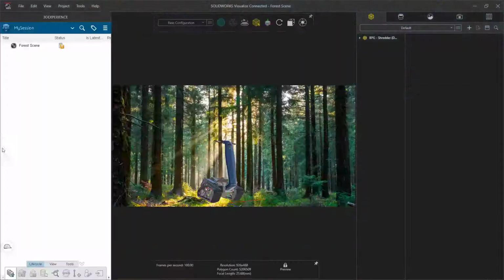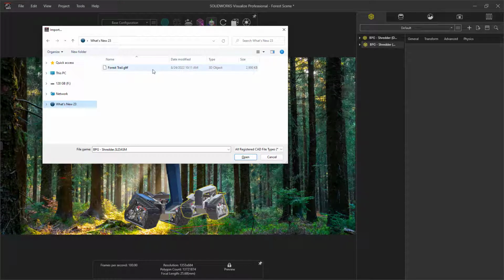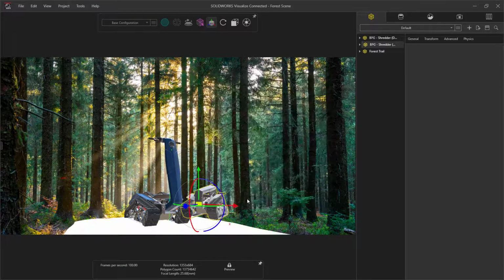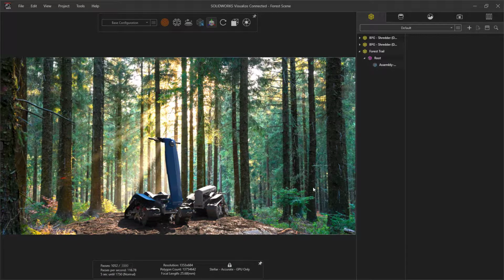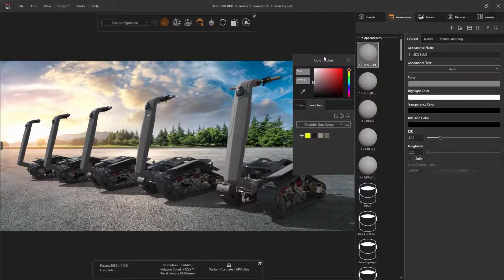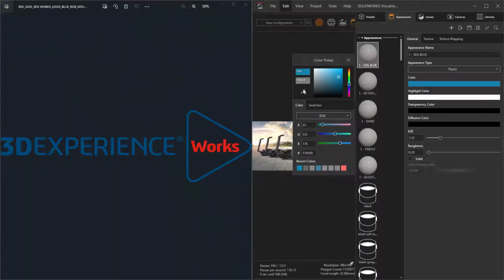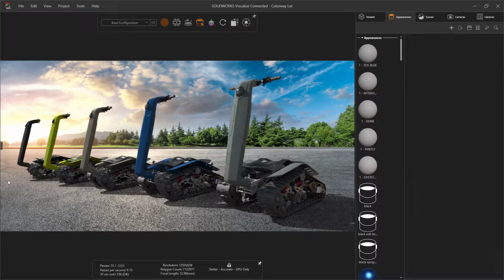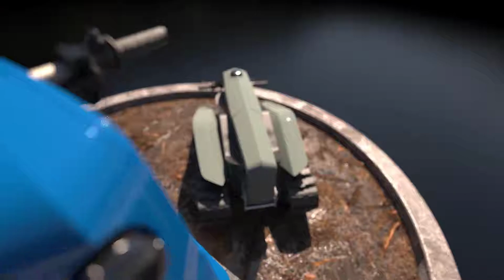SOLIDWORKS 2023 Visualize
Envision your products in high-definition like never before with SOLIDWORKS Visualize 2023. Achieve stunning visuals with less effort thanks to streamlined import options, expanded colour management capabilities, and an all-new rendering engine.

See how these new features can convert your lifeless CAD model into engaging visuals faster than ever before. Capture the attention of your audience with Visualize 2023.